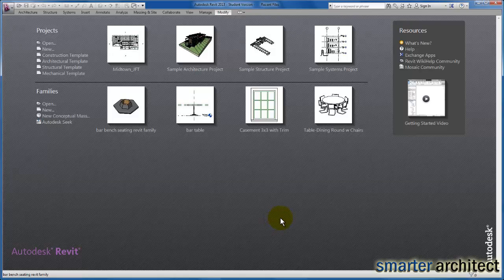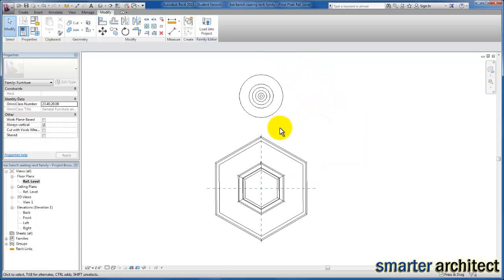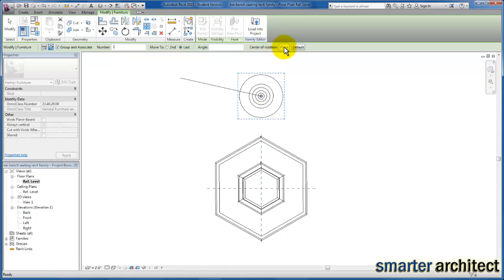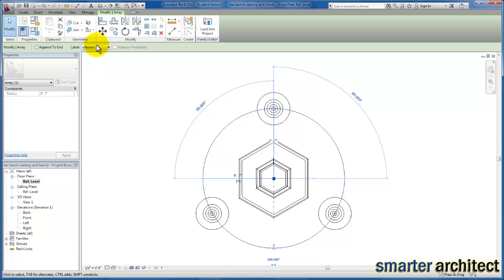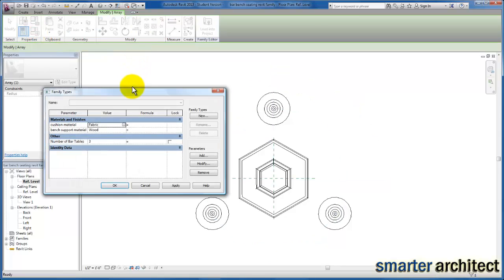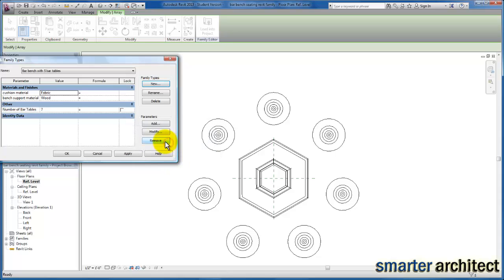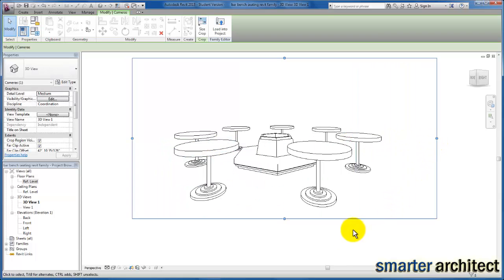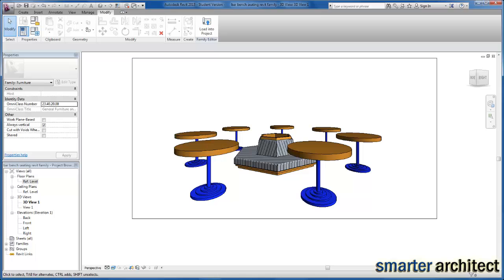Revit Tutorials: Revit Families - Parametric Radial Array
In this Revit tutorial, we will insert the bar table family into the bar bench revit family also known as nesting here in Revit.  Then we will use a radial parametric array to control the quantity and placement of the bar tables around the hexagon shaped bench seating.